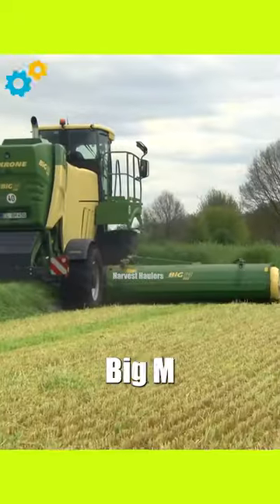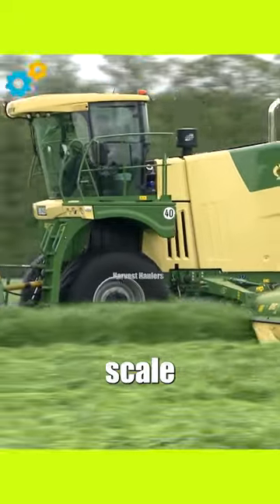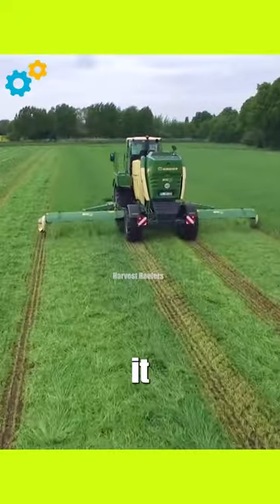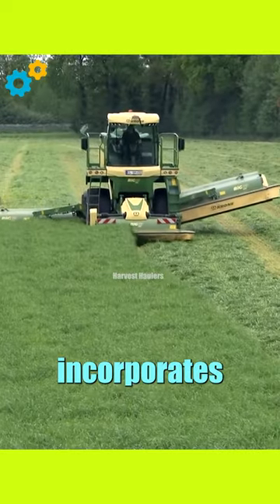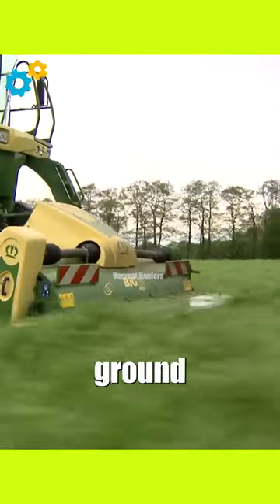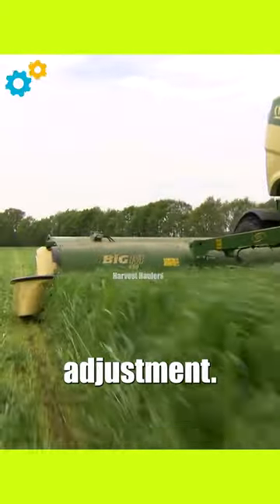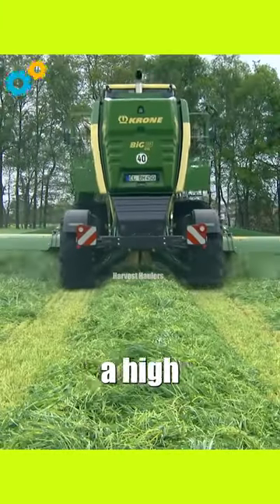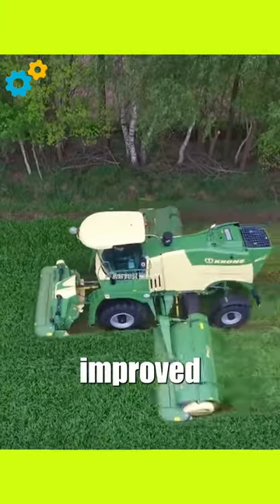Krone Big M 450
Keywords for the video:
Harvest Haulers,
agricultural machinery,
harvesting machine,
agriculture technology,
heavy machinery,
modern technology,
technology,
agriculture,
machinery,
agriculture farming,
agriculture machines,
agriculture machine,
agriculture farmer,
machines,
engine,
agricultural technology,
trenching machine,
agricultural products,
tractor,
farming leader,
modern agriculture,
modern agriculture farming,
engineering,
satisfying,
planter,
Trucks,
heavy trucks,
diesel engine,
Engine,
tech,